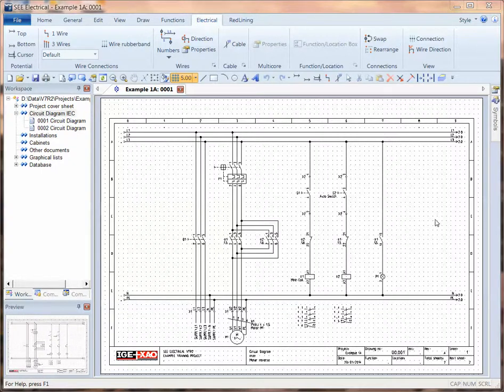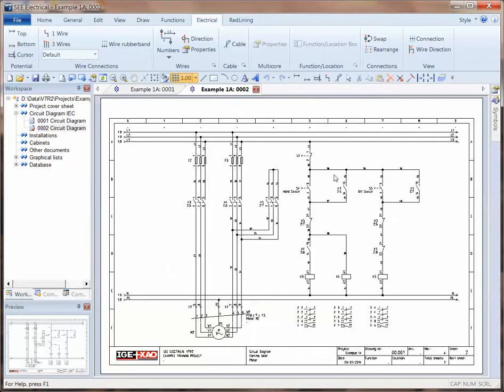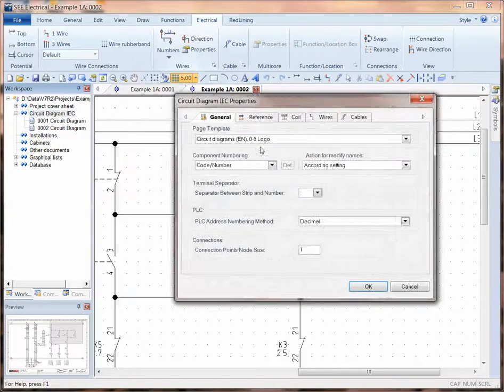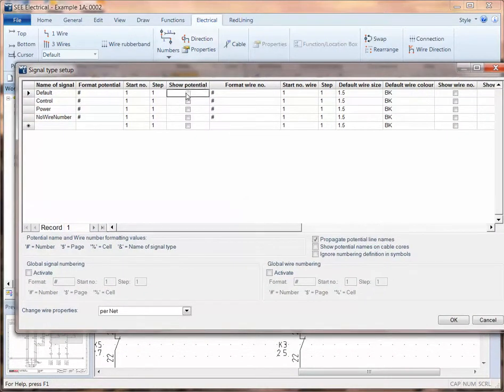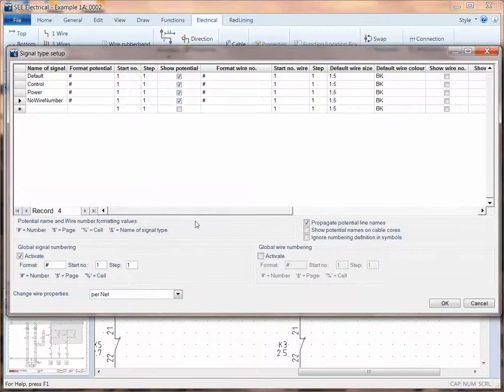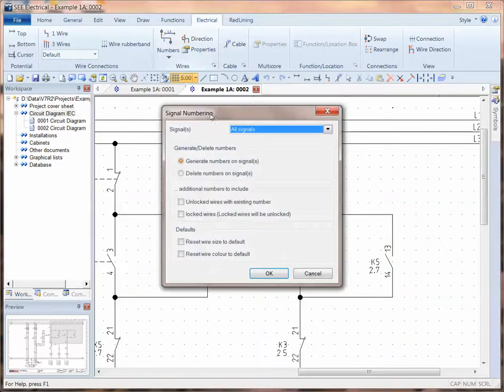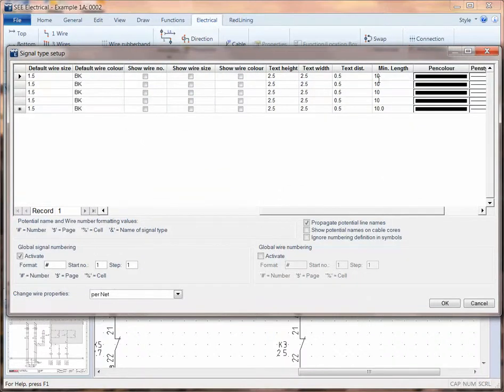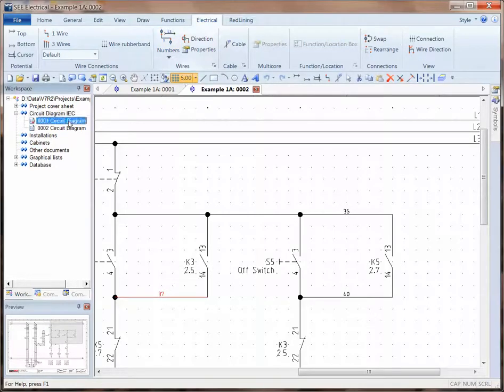Reducing the Number of Wire Labels V7R2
SEE Electrical standard and advanced levels method to reduce the number of wire labels shown in circuit diagram pages.
Switch from Potential Numbering to Signals - display potential numbering - Set to global number format - set minimum length to much larger value.
Be aware that signal numbering does not have the option to maintain wire numbers across terminals. You MUST use terminals with the 'Wire Transparent' attribute set to 1 to maintain wire numbers in this case.